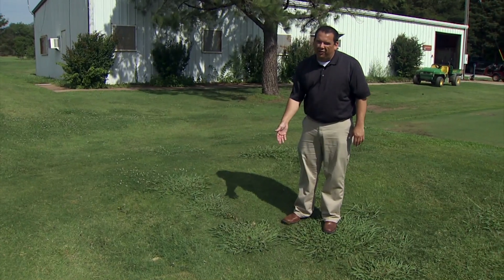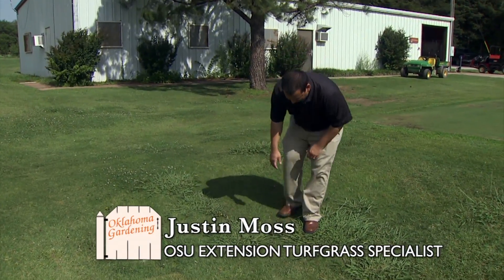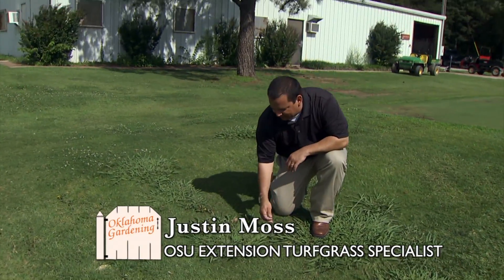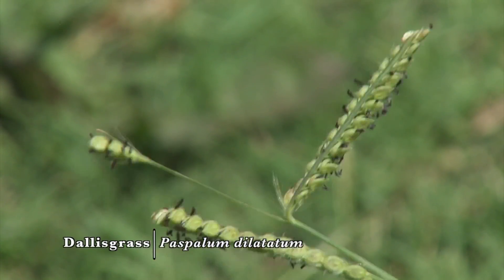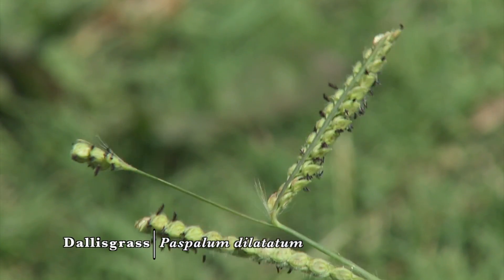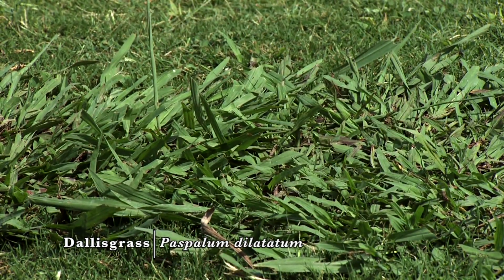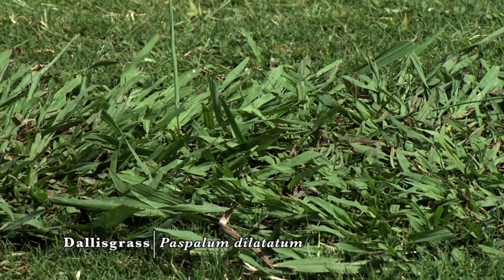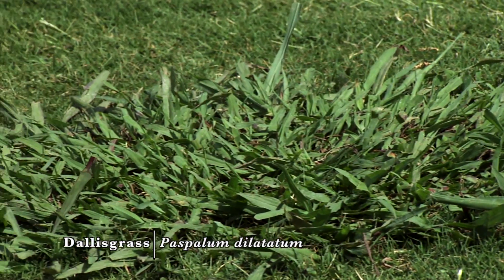Identifying Grassy Weeds: Dallisgrass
7/19/14-In this segment Dr. Justin Moss joins us for a look at a common grassy weed, Dallisgrass.